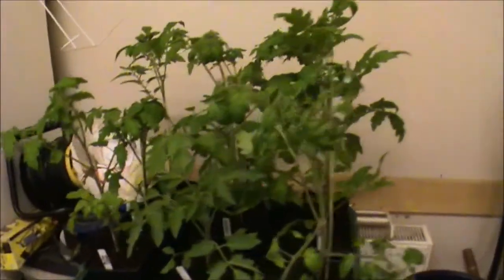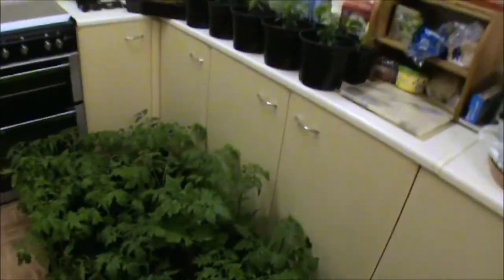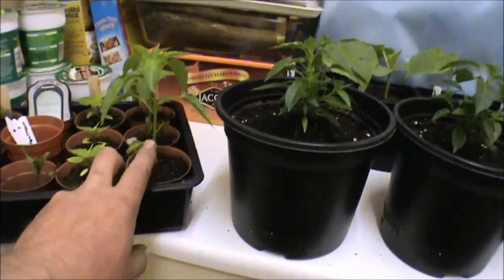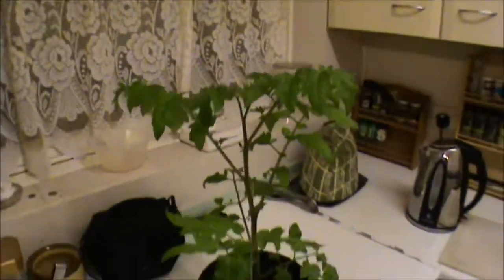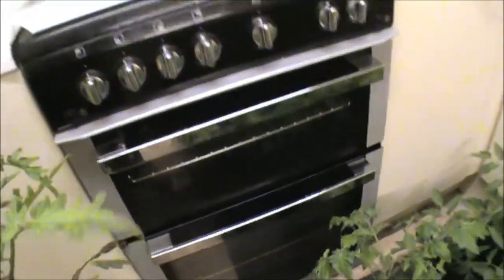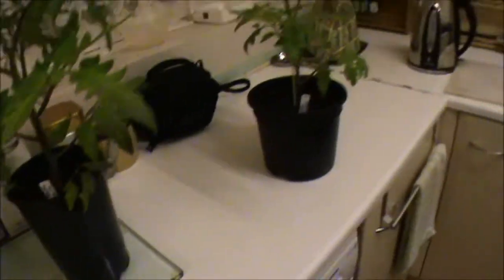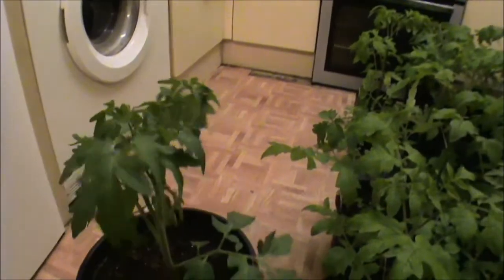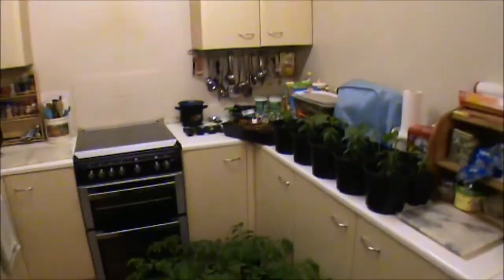Tomato plants and frost warning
A risk of frost was issued for tonight so ive brought my not so hardy plants indoors for the night